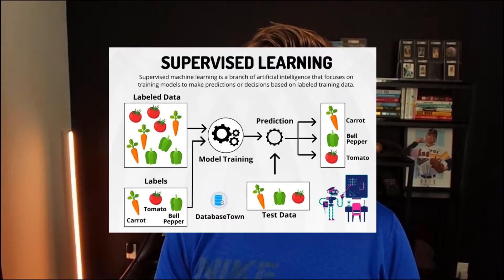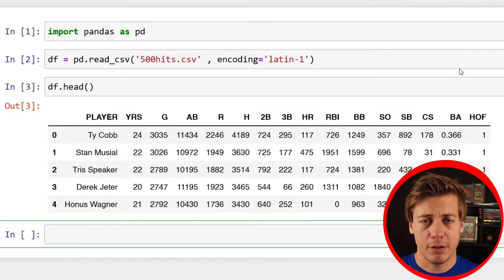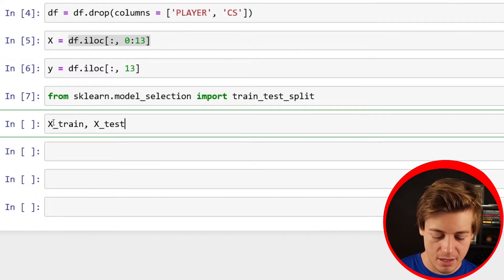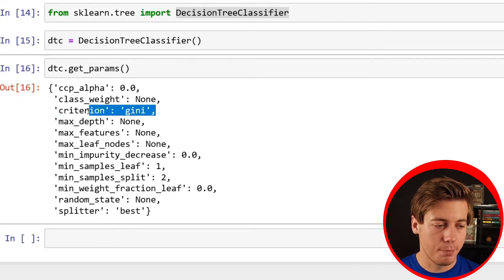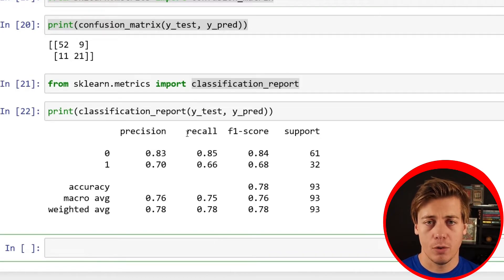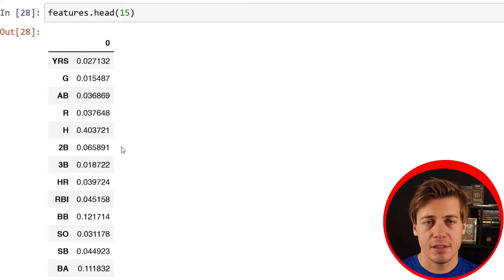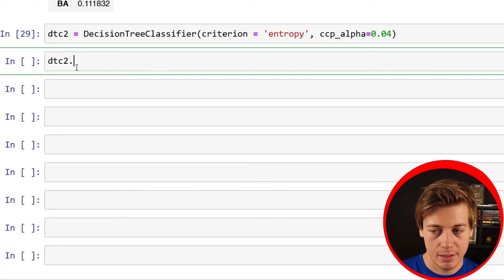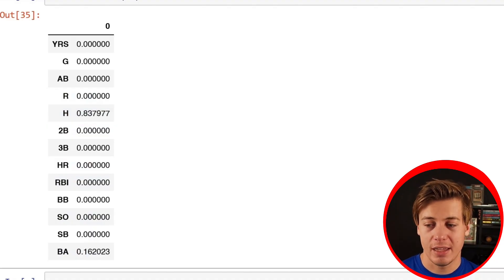How to Build Your First Decision Tree in Python (scikit-learn)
Are you intrigued by the power of decision-making in machine learning?

By the end of this tutorial, you'll have a solid grasp of Decision Trees, be capable of implementing them in Python, and understand their role in various machine learning projects.

What you'll discover:

The fundamentals of Decision Trees: How they make decisions and create splits
Hands-on coding: Building Decision Trees in Python using popular libraries
Pruning and preventing overfitting: Strategies for optimizing Decision Tree performance

In this video, I show you how to build a decision tree machine learning algorithm using sklearn and Python. Decision trees are supervised machine learning models that use pre-labeled data and split information based on different criteria, similar to how a flowchart works. We walk through the entire process, from understanding the structure of root nodes, decision nodes, and leaf nodes, to coding a complete example using baseball statistics.

I use real data from the top 500 MLB hitters to predict Hall of Fame inductions, demonstrating how to import data with pandas, clean and prepare features, split data into training and testing sets, and implement the DecisionTreeClassifier. We explore key metrics like confusion matrices, precision, recall, and F1 scores to evaluate model performance. I also show you how to identify feature importance and optimize your model using parameters like criterion and ccp_alpha to prevent overfitting.

While decision trees may not be the most accurate model available, they are incredibly simple to code and quick to run, making them an excellent starting point for anyone learning machine learning. The complete code and dataset are available on my GitHub, linked in the description below.

TIMESTAMPS
00:00 Introduction to Decision Trees
01:05 Setting Up & Importing Data
02:11 Data Cleaning & Preparation
03:02 Splitting Data (X and Y)
03:55 Train Test Split
05:05 Decision Tree Classifier
06:42 Fitting & Making Predictions
07:22 Confusion Matrix
08:17 Classification Report
09:00 Feature Importances
10:42 Building Features DataFrame
11:30 Second Model with Parameters
13:00 Comparing Model Results
14:13 CCP Alpha Impact on Features